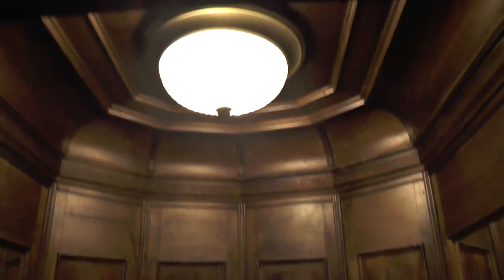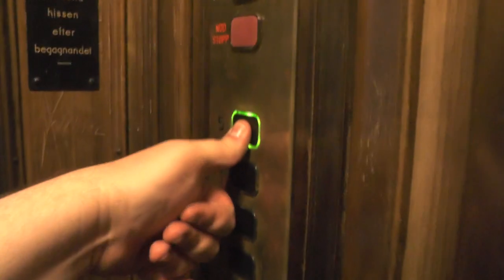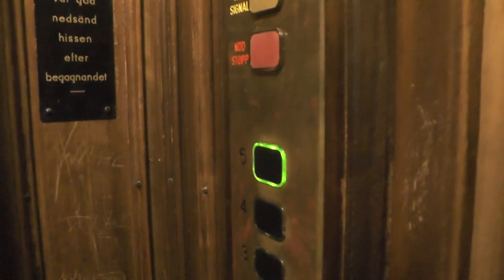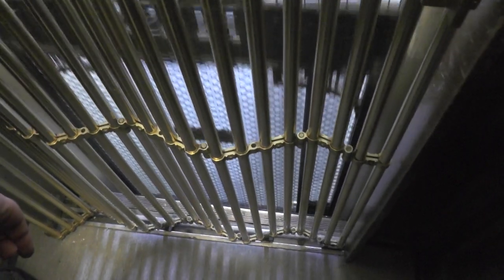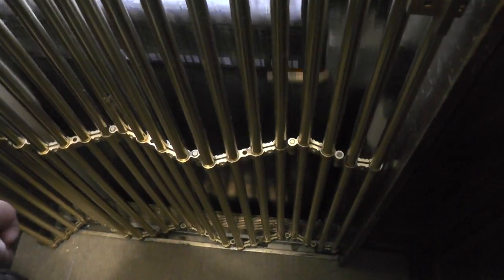FAIL! This Elevator cannot level properly due to broken thyristors...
ELEVATOR INFORMATION!

Manufacturer/Tillverkare: Luth & Roséns Elektriska AB
Model/Modell:
Installation year/Byggår:
Current modernizer/Senaste modernisering av:
Latest modernization year/Senast moderniserat år:
Current model/Nuvarande modell: Hisstema
Serial Number/Tillverkningsnummer:
Capacity/Maxvikt: 240Kg - 3 Persons
Floors/Antal våningar: 6 = B 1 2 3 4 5

Location/Adress: Mariatorget 1B, 118 48 Stockholm
Date of recording/Inspelningsdatum: 2016
Camera/Kamera: Panasonic HC V720!
Microhpone/Mikrofon: RØDE Stereo Videomic Pro!

Enjoyed the video? You can press LIKE (or dislike if you don't). I'll appreciate all that!